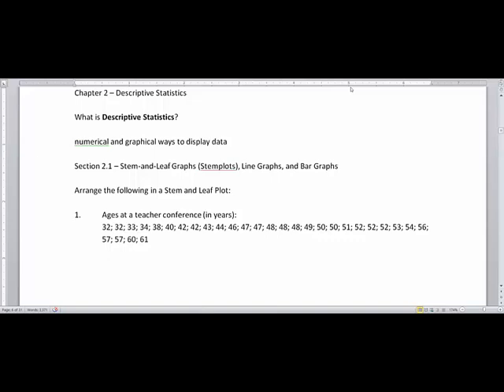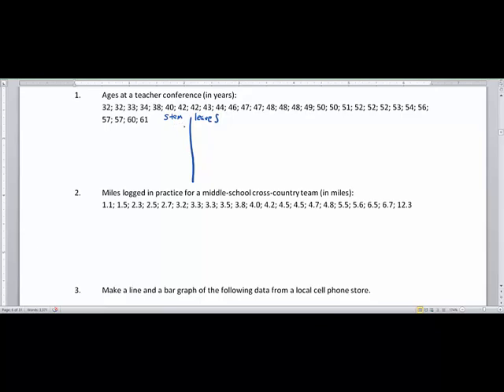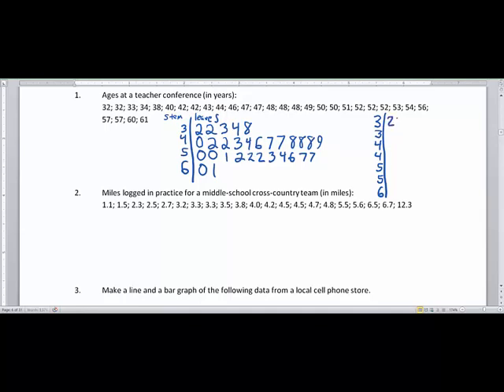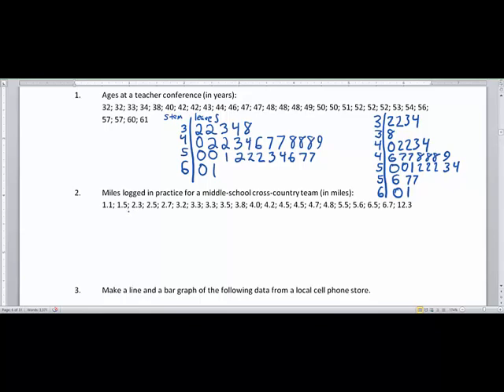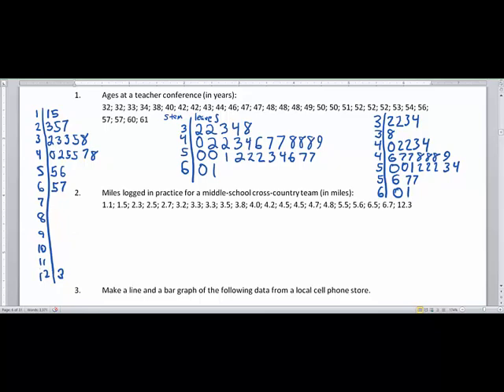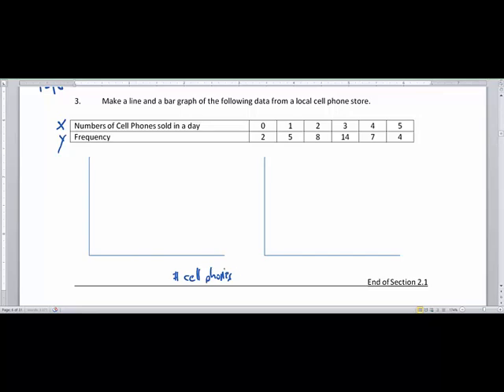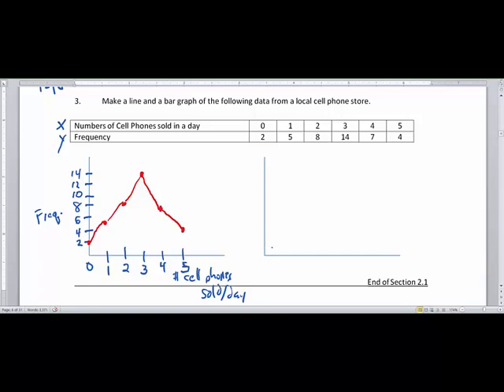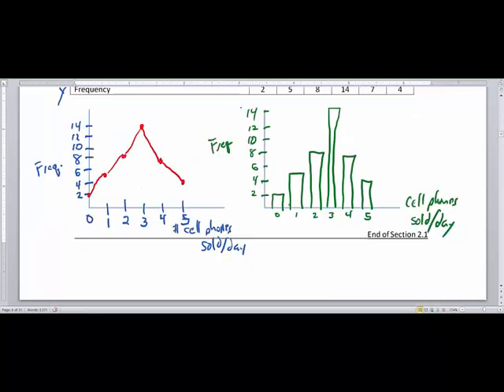Descriptive Statistics: Stem and Leaf Plots, Line Graphs, Bar Graphs